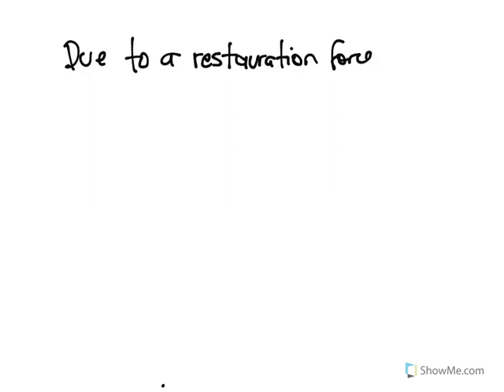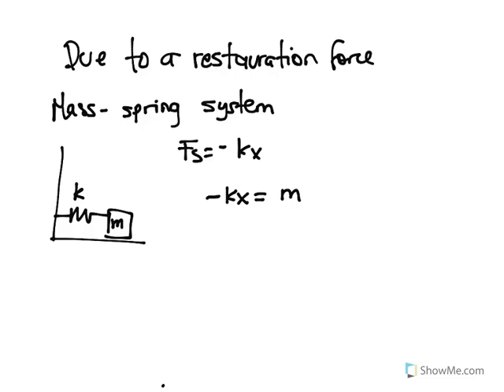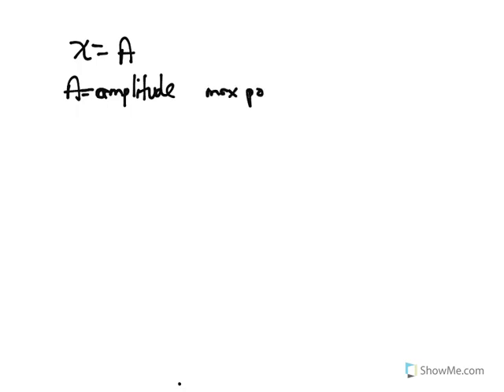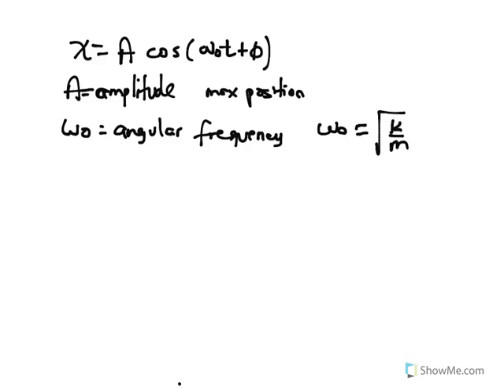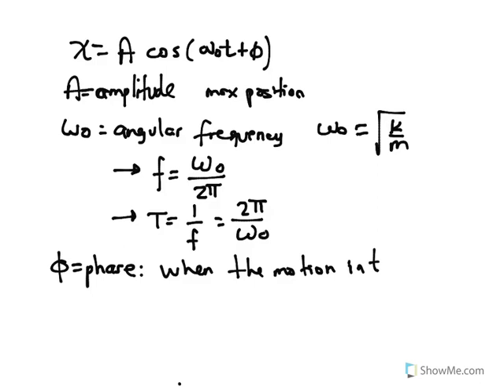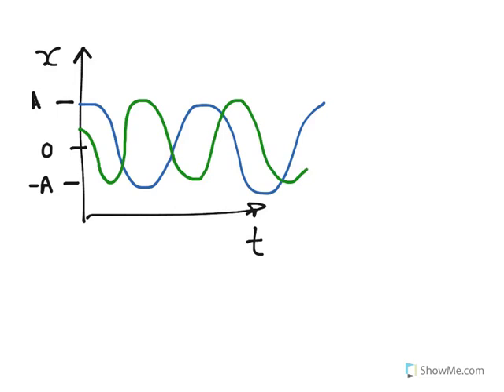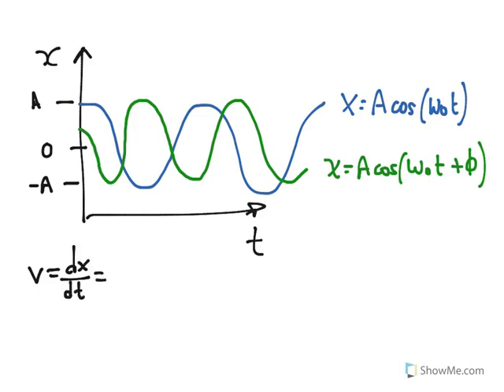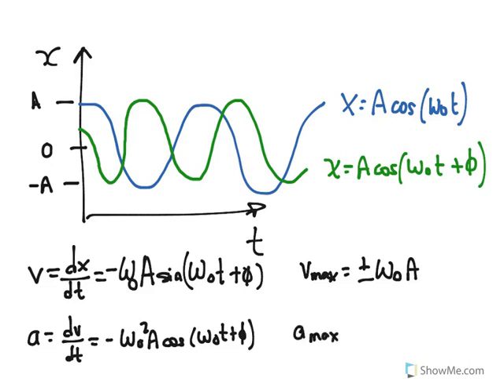3.1 Oscillatory motion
This video introduces the oscillatory motion